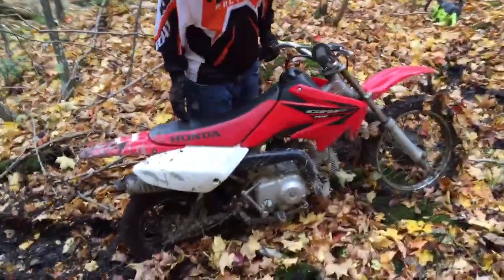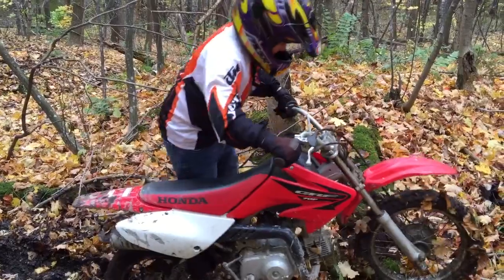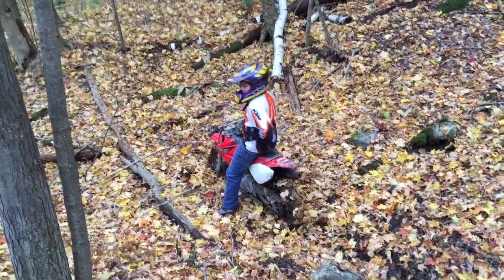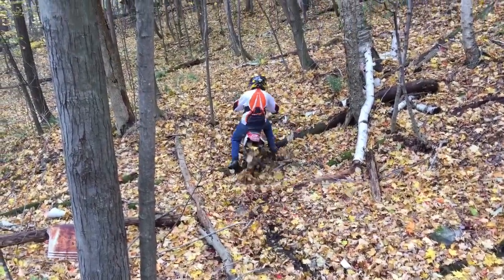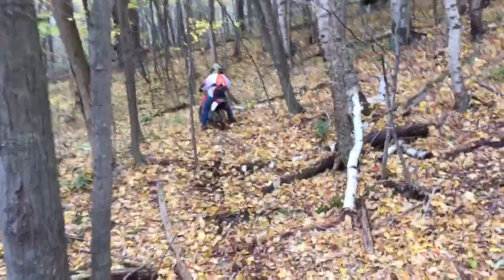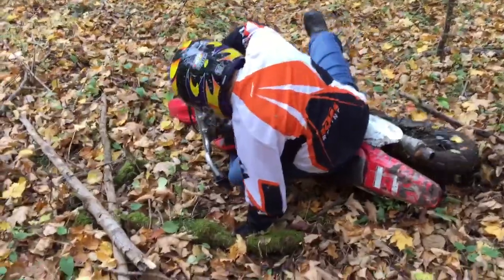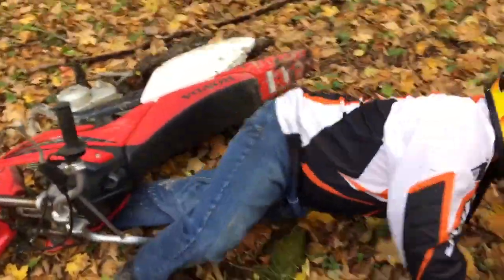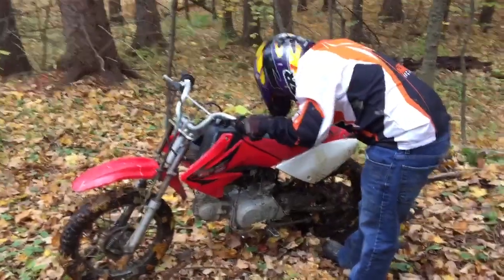Daniel riding up the hill on the Honda CRF70.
Its a fairly steep area thats mostly dead leaves and mud. a ton of little streams, and rock.  In short, perfect training ground.